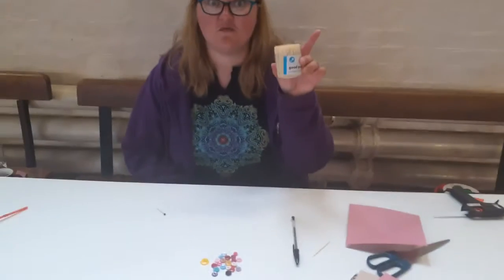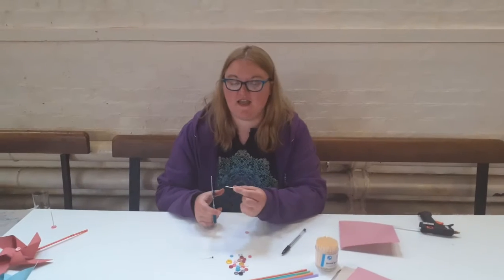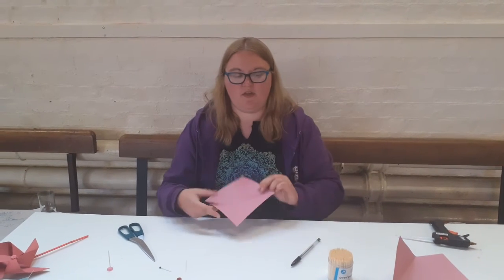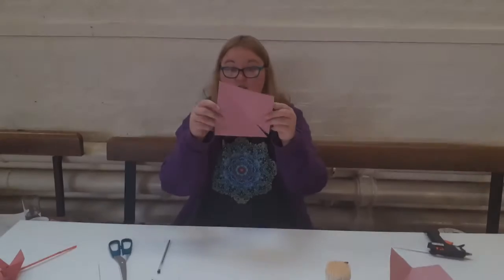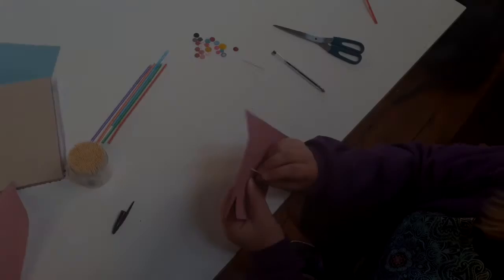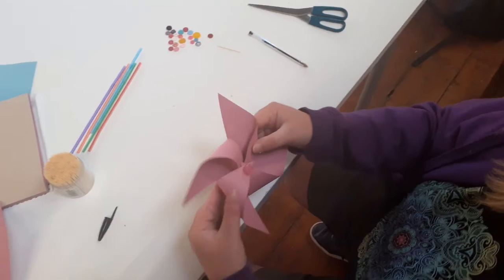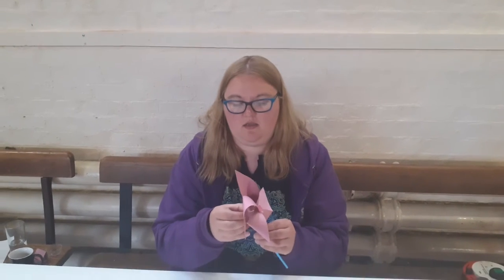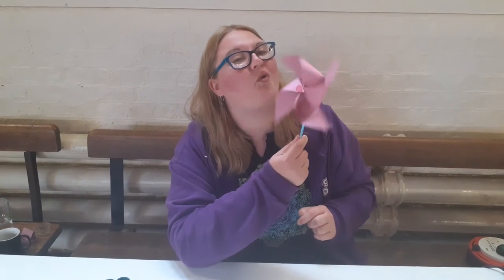VIRTUAL INSANITY - Thursday 25th June - Paper windmills